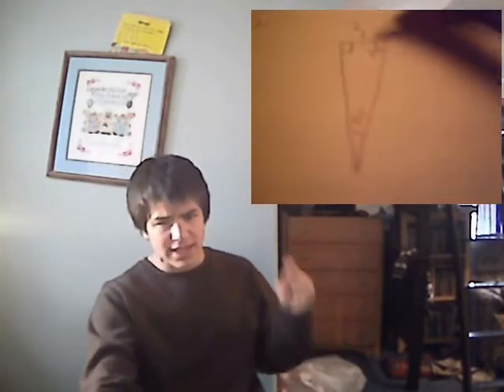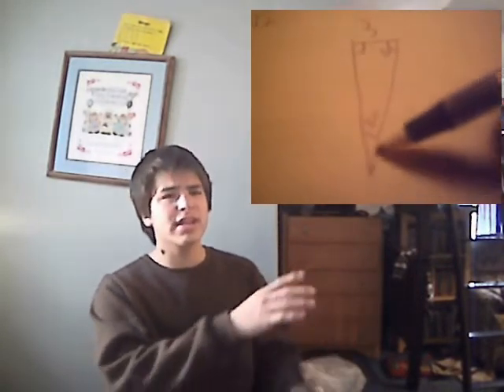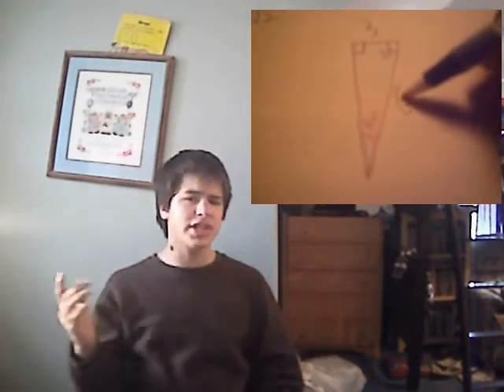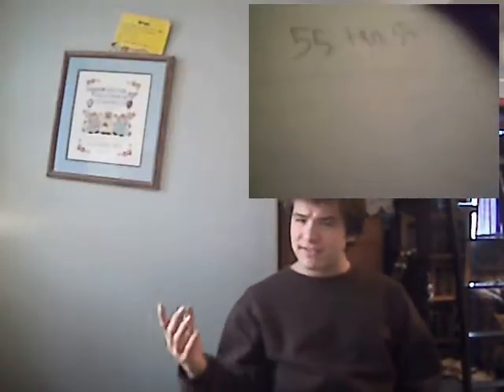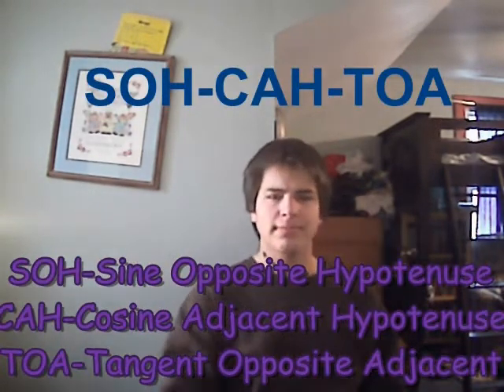An Intro to Trig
In which Aang attempts to teach his viewers the basics of trigonometry. The only problem is that his conscience isn't cutting him any slack at all.